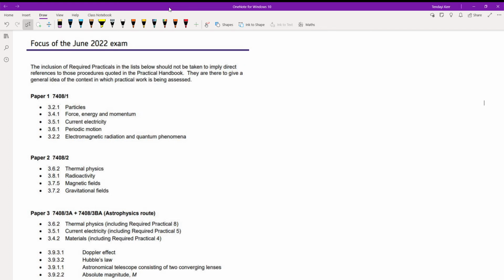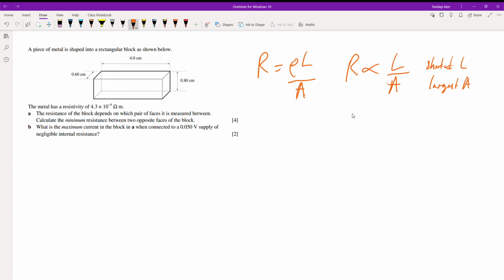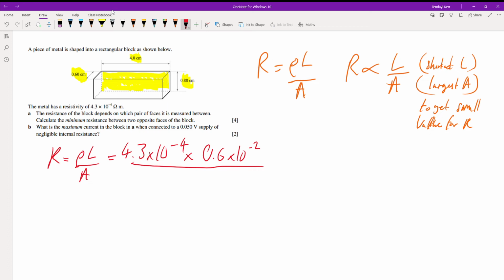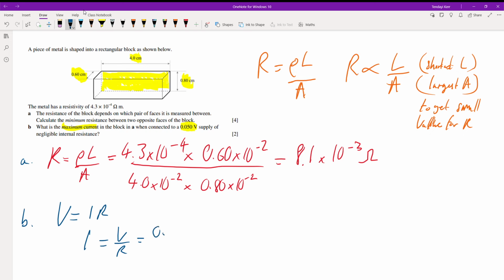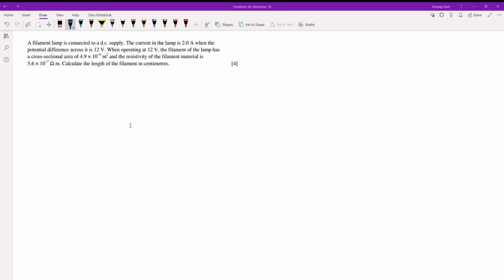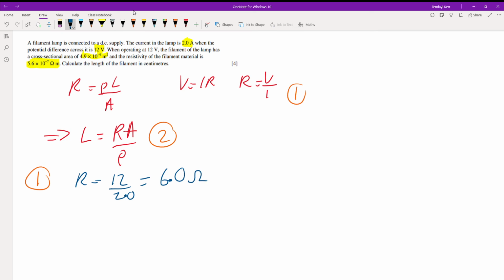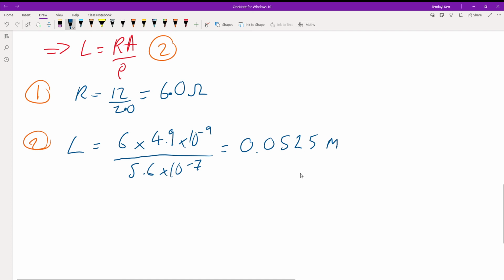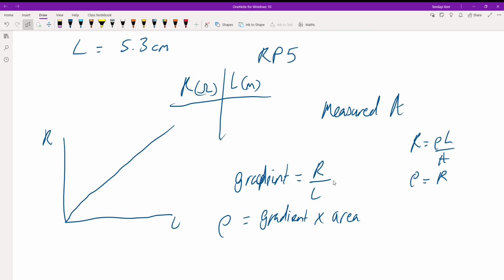Current electricity - Resistivity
Resistivity questions